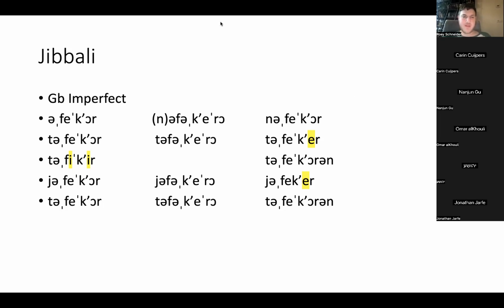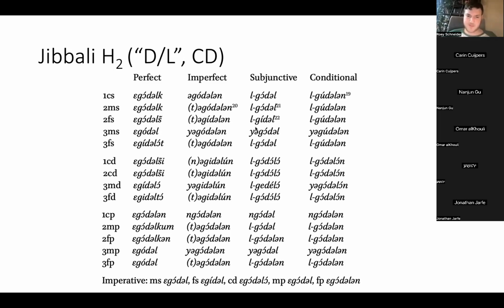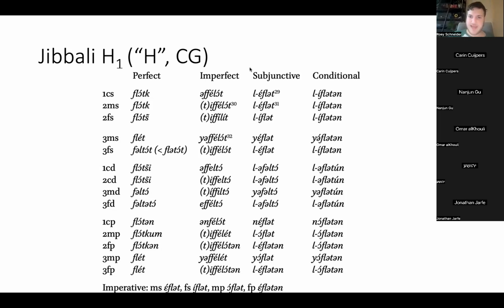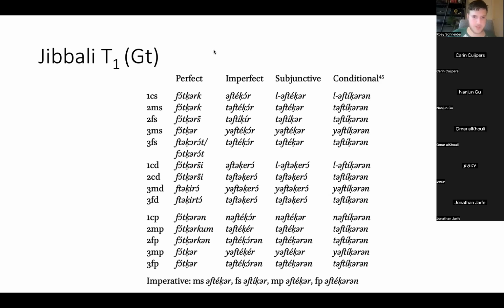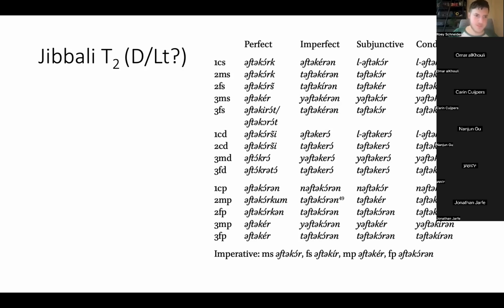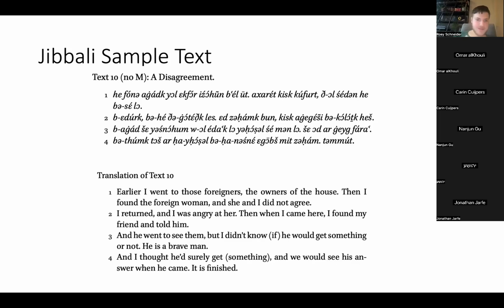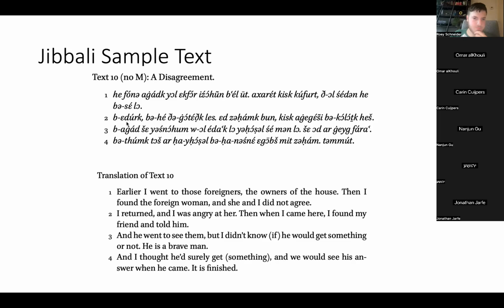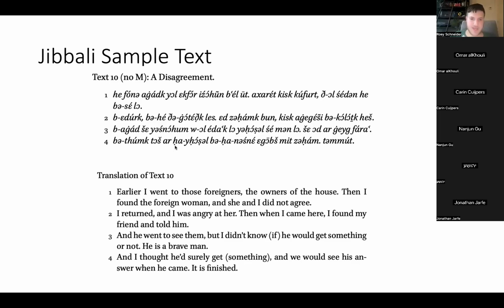Introduction to Historical and Comparative Semitics - Lesson 11 Part 2